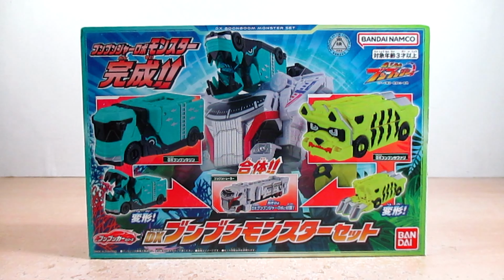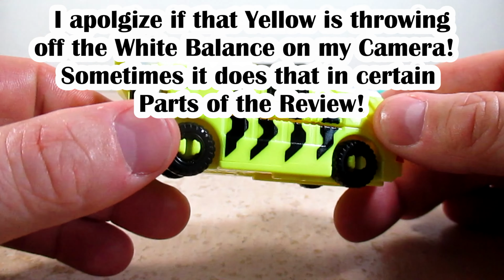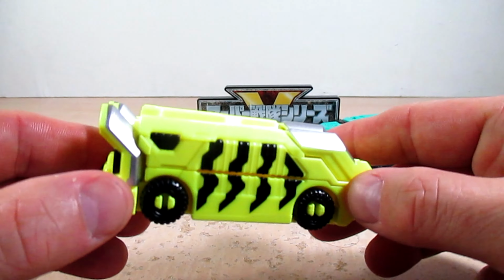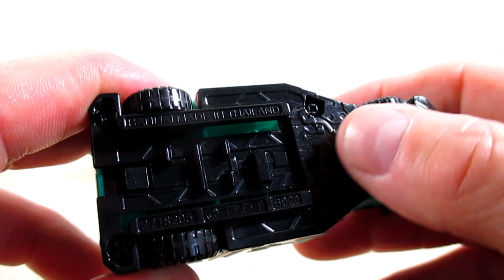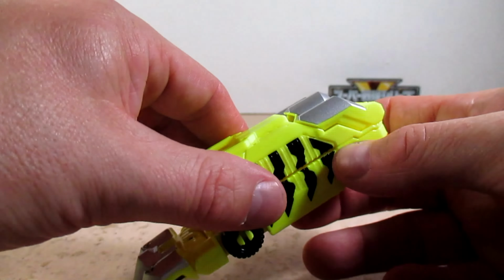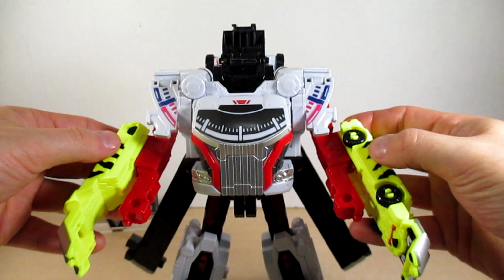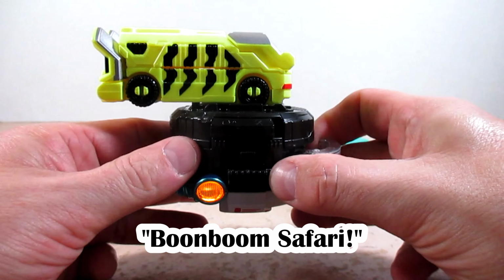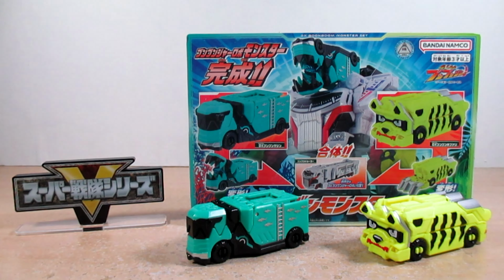Review: Bakuage Sentai Boonboomger - BoonboomCar Series: DX Boonboom Monster Set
Hi Friends,

Welcome to a Review on the Bakuage Sentai Boonboomger - BoonboomCar Series: DX Boonboom Monster Set.  So in this Monster Set is Boonboom Safari and Boonboom Marine.   So These BoonboomCars functions in the Boonboom Changer, Boonboom Booster and DX Boonboomger Robo.

00:00 - Intro
00:09 - The Box
01:06 - Info
01:45 - Boonboom Safari
04:06 - Boonboom Marine
06:25 - Going to the Attack Mode
06:44 - The Attack Modes
07:48 - Boonboom Safari and Boonboomger Robo
09:07 - Completing Monster Mode
10:07 - Boonboomger Robo Monster
10:40 - Head Sculpt of Boonboomger Robo Monster
11:23 - All BoonboomCars Fun
11:32 - Sounds in Boonboom Changer & Boonboom Booster
13:02 - Final Thoughts
14:07 - Outro